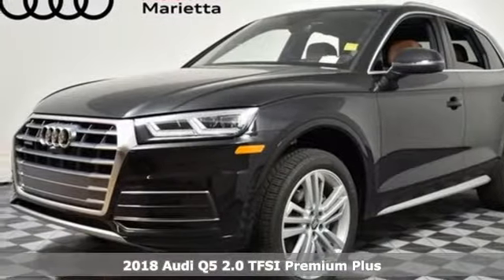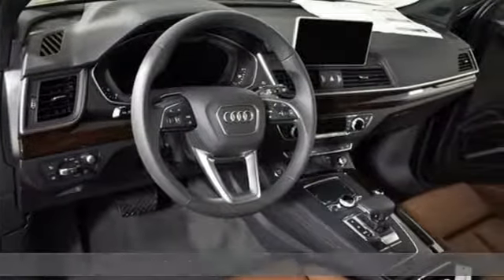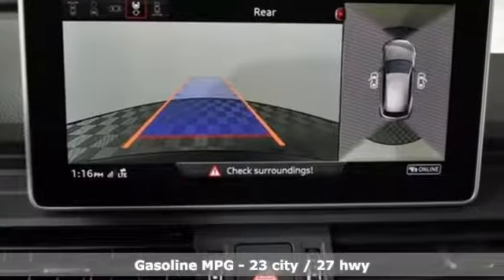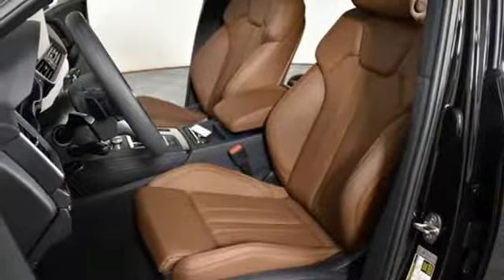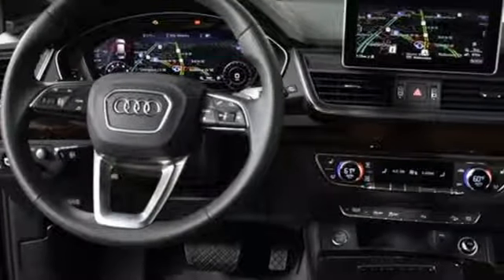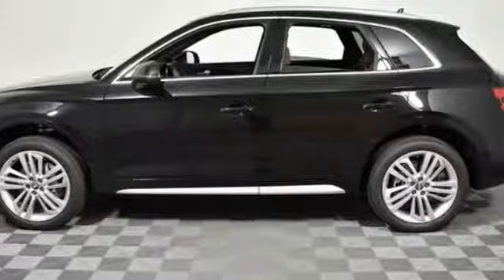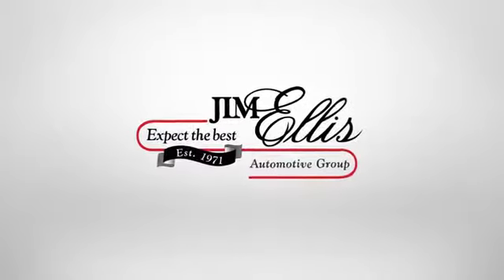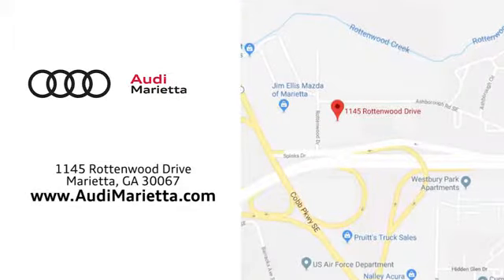New 2018 Audi Q5 Marietta Atlanta, GA U49899 - SOLD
Year: 2018
Make: Audi
Model: Q5
Trim: 2.0T
Engine: 2.0L TFSI
Transmission: 7-Speed Automatic S tronic
Interior: Nougat Brown/Black
Stock #: U49899
VIN: WA1BNAFY7J2208972
2018 Audi Q5 2.0T quattro Mythos Black Metallic Nougat Brown/Black Leather. 27/23 Highway/City MPGbrbr2016 Audi Dealerrater Dealer of the Year. Additional incentives and offers may apply. Family owned and operated for over 40 years.

Address:
1715 Cobb Parkway South